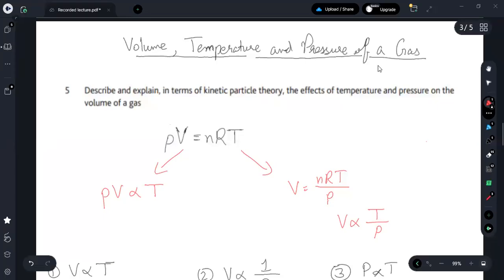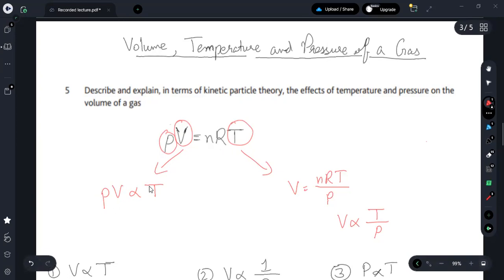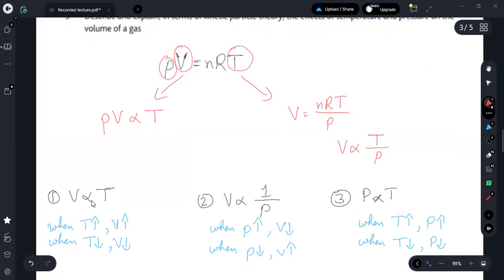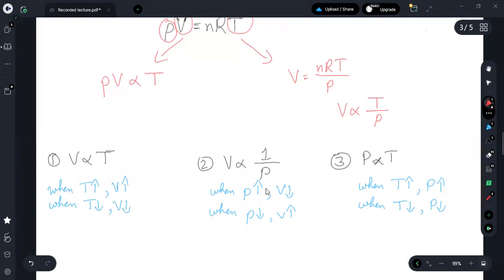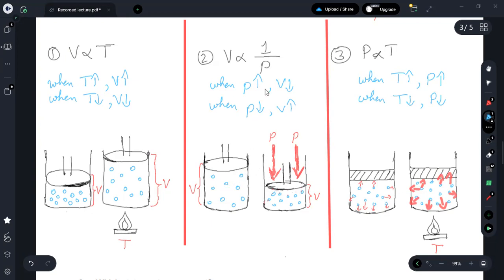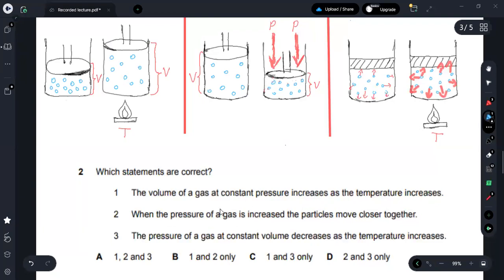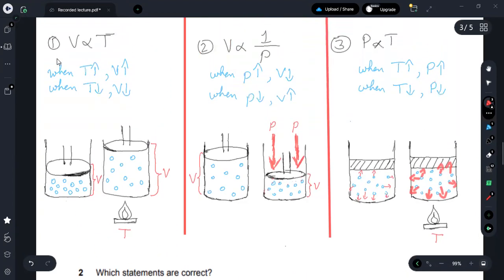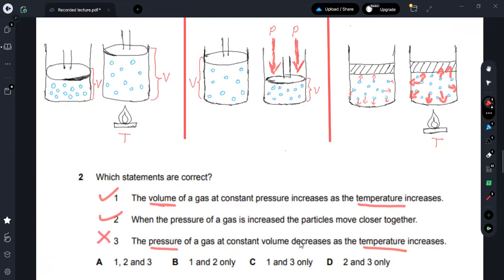V, T, P of gas | O LEVEL | IGCSE | A level | AQA | MDCAT | edexcel | pearson | Join now!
Join our private tuition and confirm that A*!